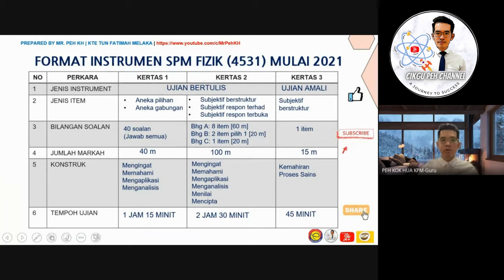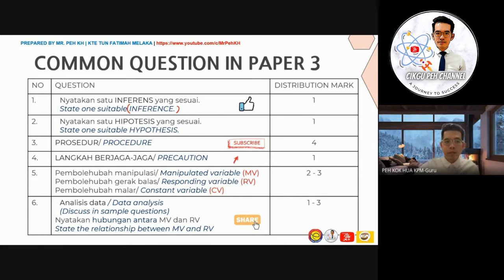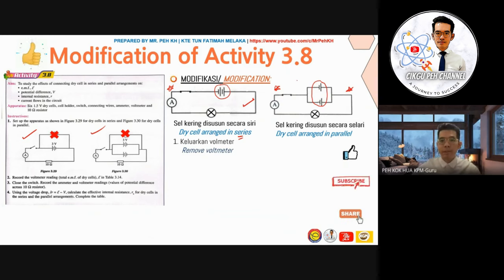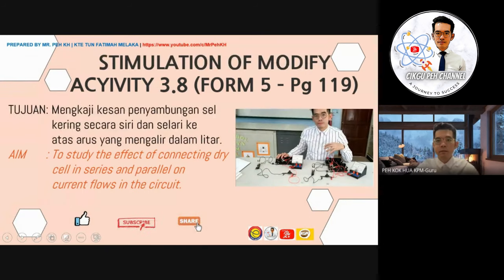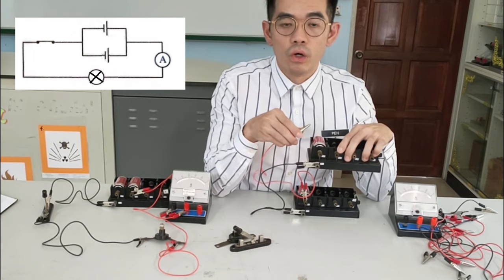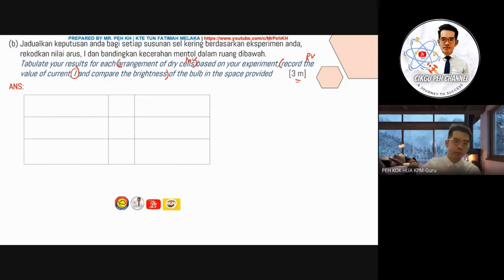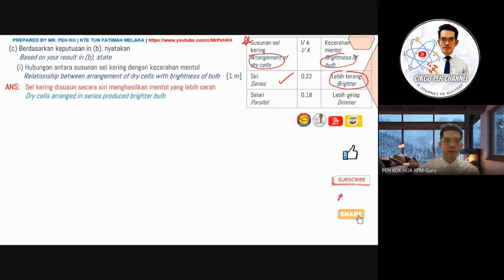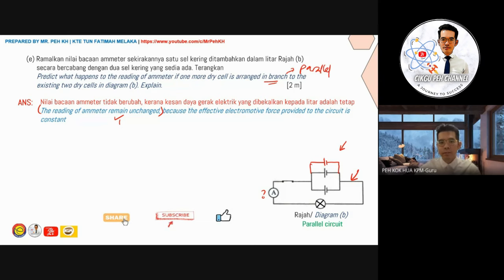SPM PHYSICS PAPER 3 | TO STUDY EFFECT OF DRY CELL ARRANGEMENT ON CURRENT EP 1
This video is mainly discuss about the answering technique to the latest format of SPM Physics Paper 3 with 15 marks sample question. Therefore, it is included one KSSM PHYSICS SPM PAPER 3 DISCUSSION QUESTION WITH PRACTICAL TEST STIMULATION (STIMULASI UJIAN AMALI FIZIK).

This is the question in Physics Paper 3 related to one of the experiment in syllabus Form 5,  Chapter 3: Electricity, with subtopic 3.2 : Electromotive force (E.M.F) and internal resistance.

Modification of ACTIVITY 3.8 with title: To study the effect of connecting dry cell in series and parallel on current flows in the circuit (Mengkaji kesan penyambungan sel kering secara siri dan selari ke atas arus yang mengalir dalam litar). In this video, I am introducing the TYPE OF QUESTION and TYPE OF EXPERIMENT candidates should know in their SPM PHYSICS PAPER 3. This video is mainly introduced and discuss about the example format question in type of Guided Practical Assignment (Tugasan Amali berpandu) and Non-hypothesis experiment (Eksperimen bukan hipothesis) to candidate of KSSM SPM Physics students.

The stimulation of the experiment gives students the ideas to conduct the experiment regarding how to arrange the dry cells in series and parallel to the circuit. To compare the effect of the dry cell arrangement on current with is measurable with ammeter and observable through the brightness of the bulb.

This video included the 15 marks format question of SPM Physics Paper 3 for your reference. The science process skill include:
(a) Hypothesis
(b) Variable
(d) Deduction
(e) Precaution
(f) Operational definition
(f) Prediction

[Reference: Textbook KSSM Physics Form 5]